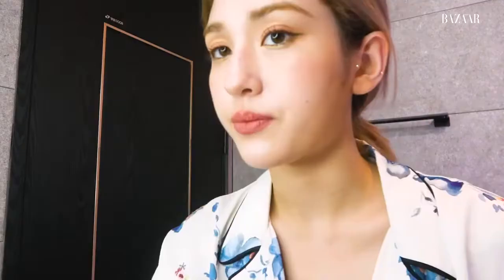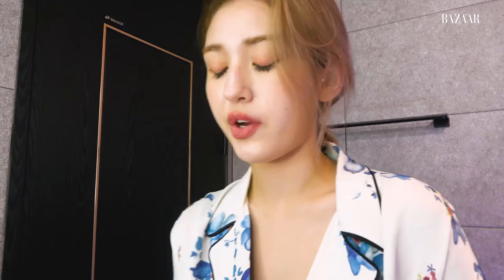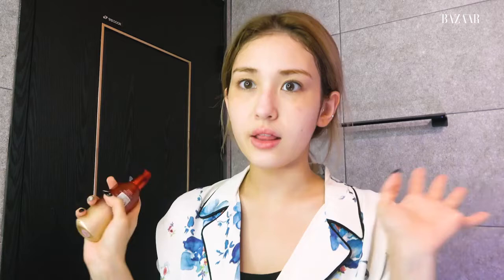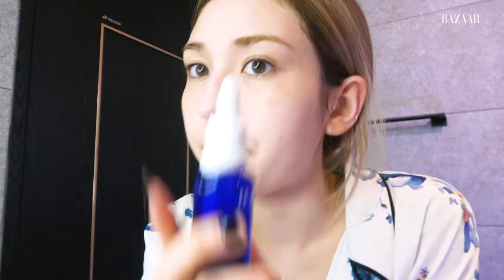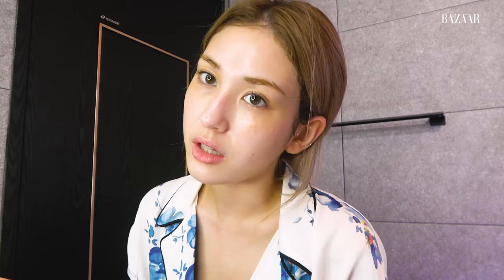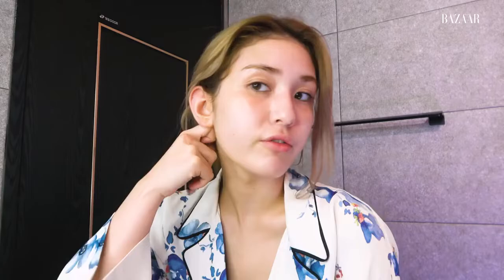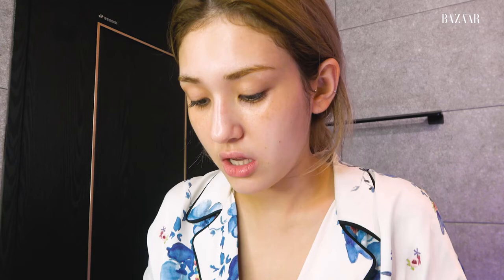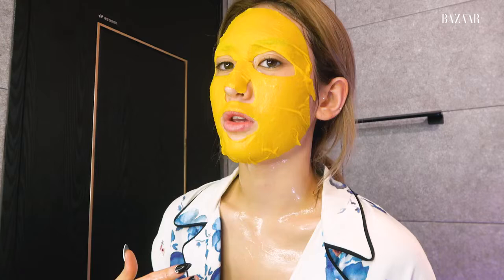nighttime routine beautiful girl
nighttime routine beautiful girl love
girl crush

이터널스

bubble gang

마동석

길가메시

girlcrush

이터널스 길가메시

don lee

fashion film

hot models

kim kardashian west joins andy for his final haunted house

maricel soriano

shoes crush

마동석 길가메쉬

마동석 마블

마블 길가메쉬
이터널스
마동석
마블
이터널스 마동석
plus size model,
plus size fashion,
plus size,
crush fetish,
hot,
tabria majors,
nerd exposes hostile hoopers,
gril crush,
sex hot,
hot sex,
Swimwear Fashion Show | Fashion Show
 autumn lookbook 2021 | midsize fashion
Haute Couture Collection F/W 21-22
이터널스 마동석
Best for viewer
YouTube search
Google Search
girl crush
이터널스
bubble gang
마동석
길가메시
Google Search
Best for viewer
YouTube search
Google Search
girl crush
이터널스
bubble gang
마동석
길가메시
beauty and fashion favorites - current beauty and fashion favorites | alexandrea garza.
i am a 45 year old fashion and beauty lover.
monthly favorites beauty and fashion over 40 may 2020.

 i am a trained makeup artist as well  and having studied fashion in college  i'm here to teach you about all things beauty and fashion.
may beauty and fashion favorites!
current beauty and fashion favorites for winter! girly may favorites 🌸 fave fashion, beauty, + home decor!!

current beauty and fashion favorites!

beauty and fashion favorites - current beauty and fashion favorites for winter!
beauty and fashion favorites - february 2018 favorites | fashion, beauty & more
beauty and fashion favorites - beauty & fashion favorites | february
beauty and fashion favorites - may 5 favorites and 1 regret | beauty and fashion {over 40}
beauty and fashion favorites - monthly favorites beauty and fashion over 40 may 2020
beauty and fashion favorites - september beauty & fashion favorites
beauty and fashion favorites - september favorites - beauty, fashion, wine, & netflix!
beauty and fashion favorites - girly may favorites 🌸 fave fashion, beauty, + home decor!!
beauty and fashion favorites - may beauty & fashion favorites | alexandrea garza
beauty and fashion favorites - my current spring favorites | skincare, beauty & fashion
beauty and fashion favorites - ⭐️ january 2016 beauty & fashion favorites ⭐️
beauty and fashion favorites - current beauty and fashion favorites!
beauty and fashion favorites - may beauty and fashion favorites! | makeup by megha
beauty and fashion favorites - beauty & fashion favorites!
beauty and fashion favorites - summer must haves 2017 || makeup & fashion favorites + more
beauty and fashion favorites - making my mom’s famous coquito

beauty and fashion favorites
monthly favorites
current favorites
beauty favorites
beauty over 40
over 40 beauty
best beauty products
Style and Confidence
SUMMER MUST HAVES 2017 || Makeup & Fashion Favorites
fashion over 40
over 40 fashion
best of beauty 2019
beauty products i love
fashion and beauty favorites
february favorites
makeup favorites
monthly favorites 2020
sam and moriah vlogs
current beauty and fashion
Alexandrea Garza
february beauty favorites
new beauty products
best in beauty
november beauty favorites
beauty favorites 2021
summer fashion
fashion favorites
spring fashion over 40
fashion over 40 2020
l'oreal color riche matte lipstick
urban decay naked heat palette
lancome monsieur big mascara review
Too Faced Born This Way
amika high tide deep waver
maybelline define a lash mascara
dose of colors foundation review
lace and lashes
stella and dot
products i have been loving
pat mcgrath golden skin fetish
concealer for dark under eye
estee lauder double wear foundation
nars velvet matte skin tint
best foundation for oily skin
dry shampoo for dark hair
kevyn aucoin sensual skin enhancer
best makeup in each category
derek lam drunk on youth
lv medium ring agenda setup